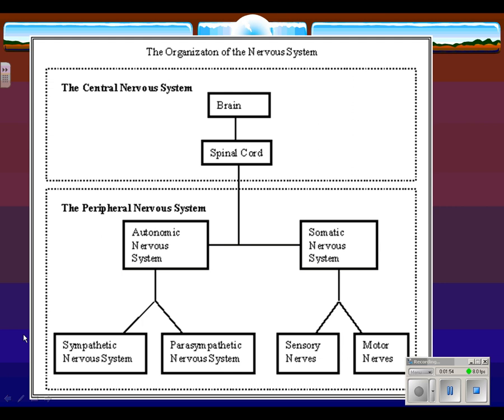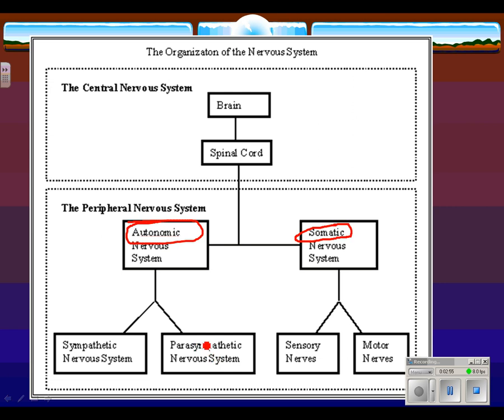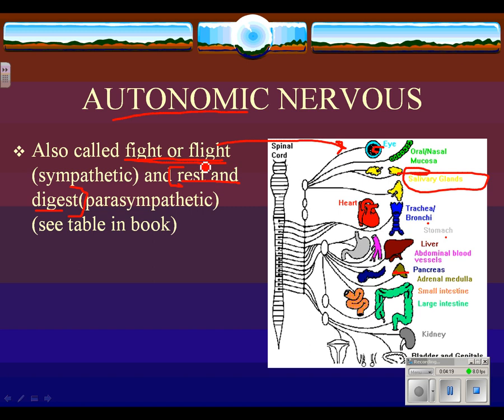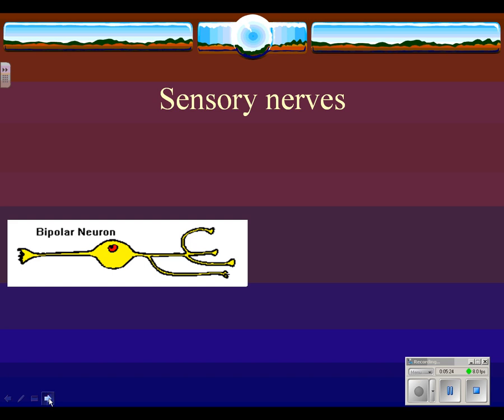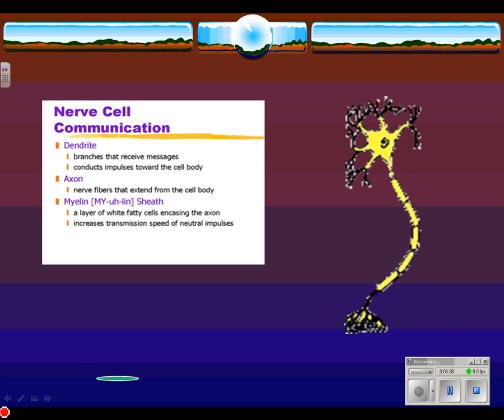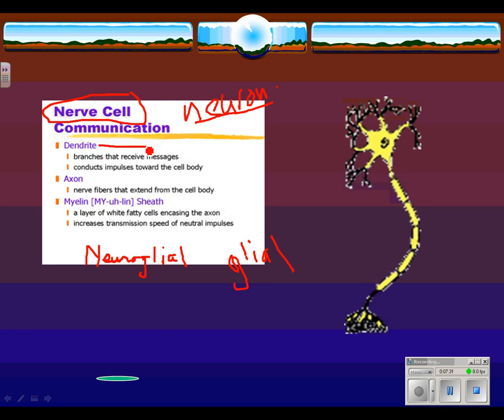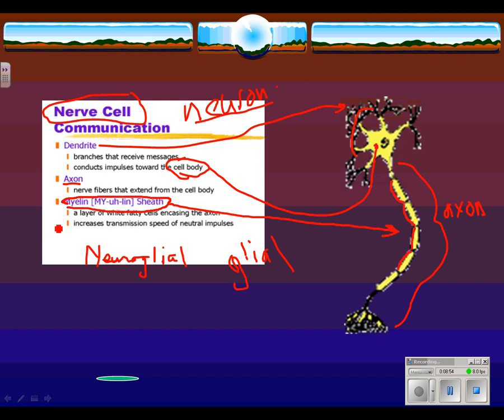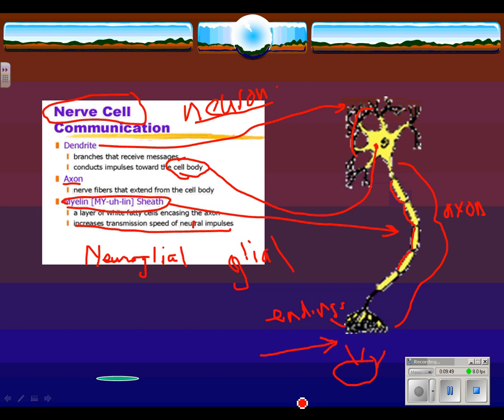Nevous system intro video notes